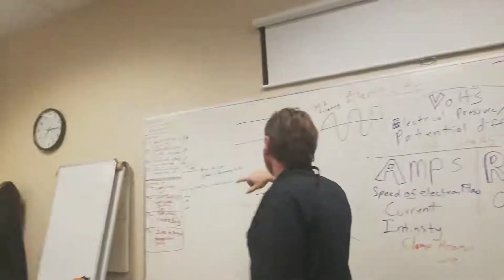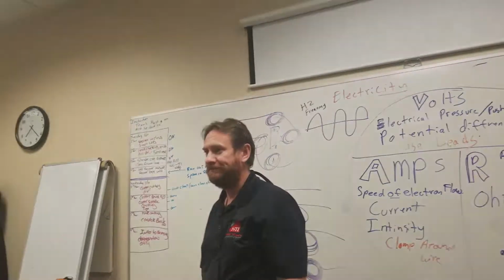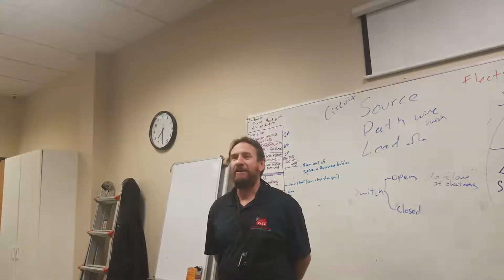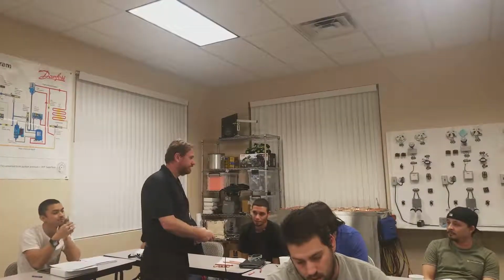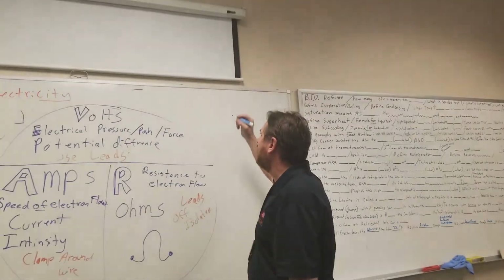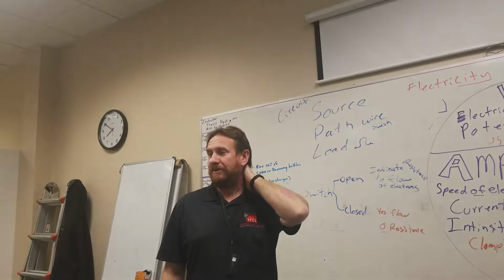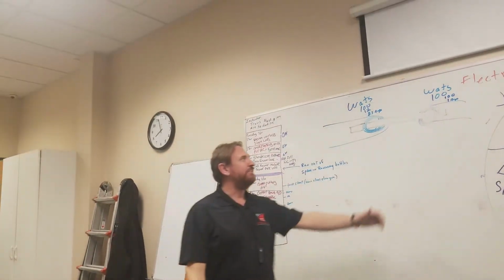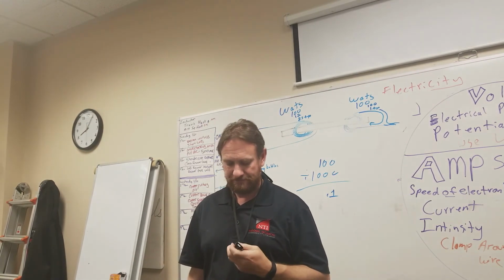electricity part 3